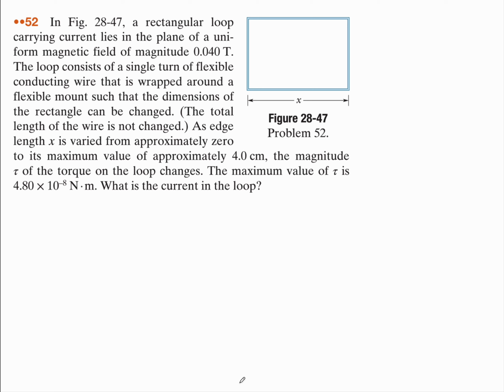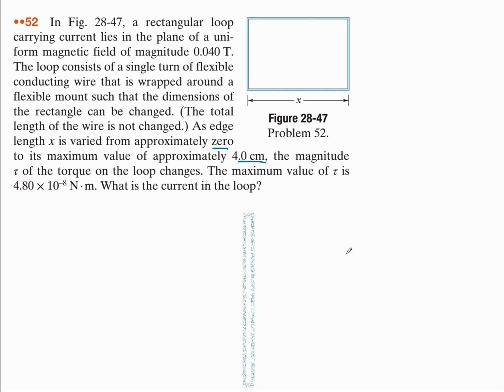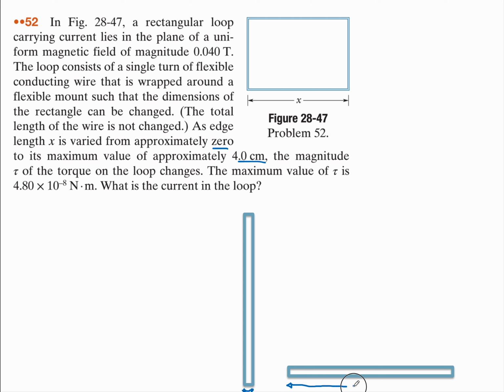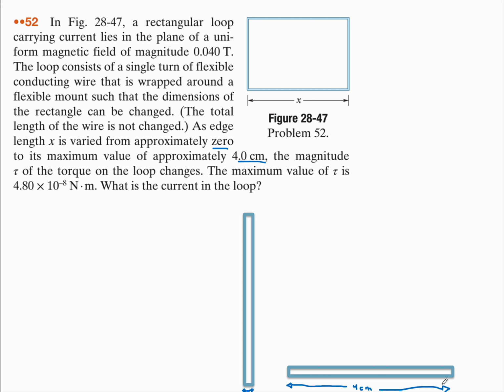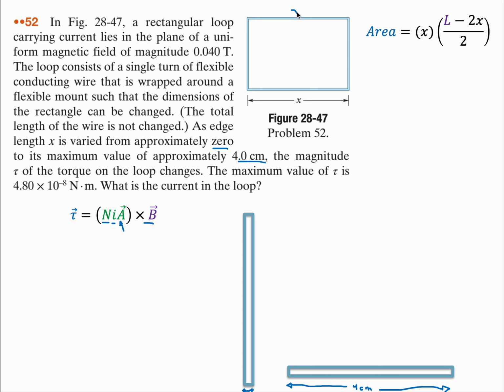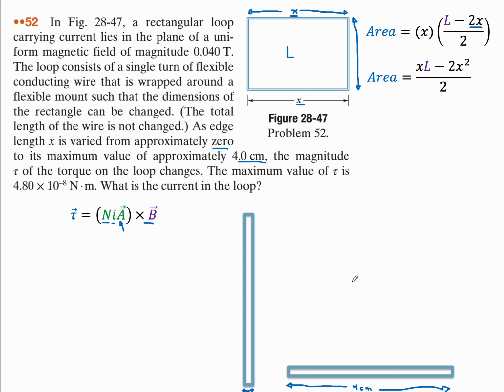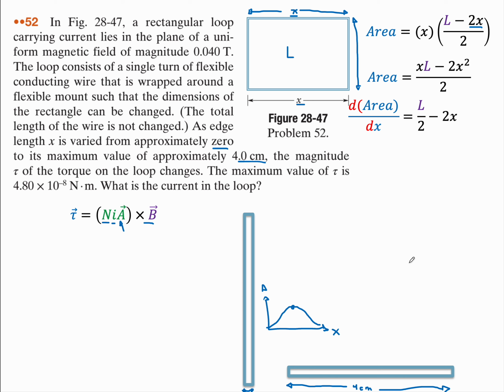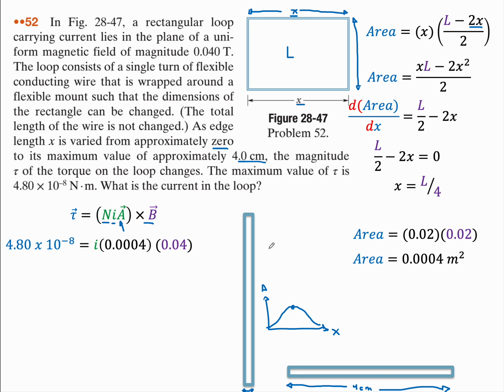AP Physics C p832 #52